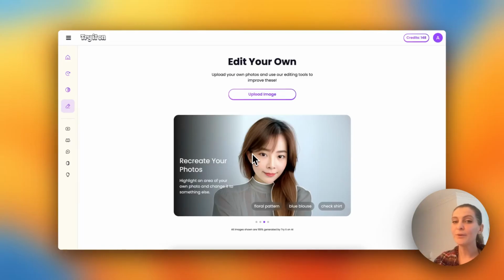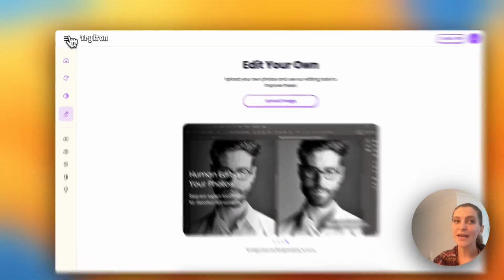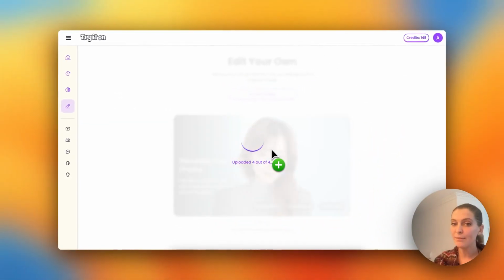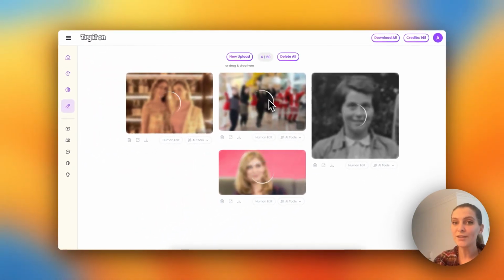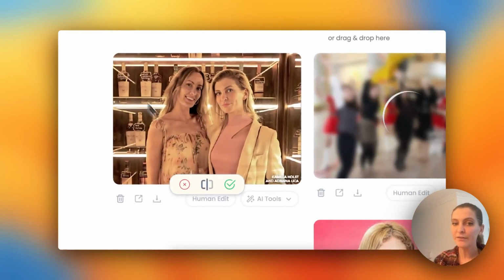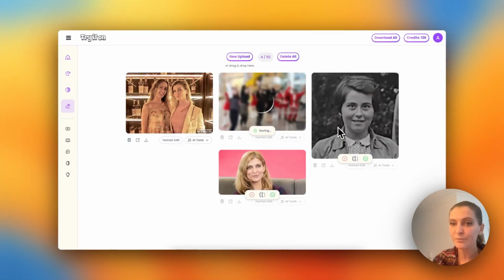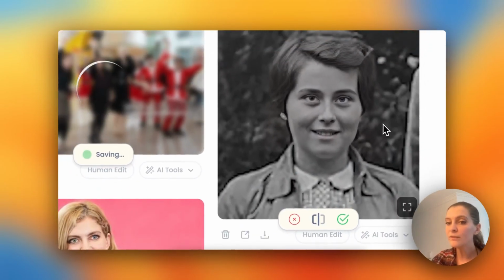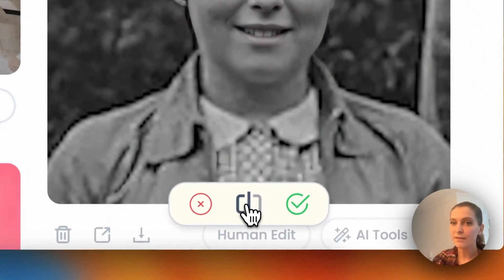How To Restore Photos with AI Enhance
With Try it on AI you can upload and restore old, pixelated and blurry pics in seconds. Here's how:

2. Click on "Edit your own" in the menu
3. Upload your own photos from your phone or drag and drop from your desktop.
4. Click on "AI Edit" and then click on Enhance. You can enhance multiple photos at the same time
5. Check the befroe & after and if you like it click the green checkmark to save!

Notes:
Every time you use the editing tools to fix or generate things, you'll need your credits. Everyone gets 50 free credits to get started and see whetehr you find this tool valuable. Ai Enhance is 4 credits for each enhancement, so you get to restore or enhance 12 images completely for free.